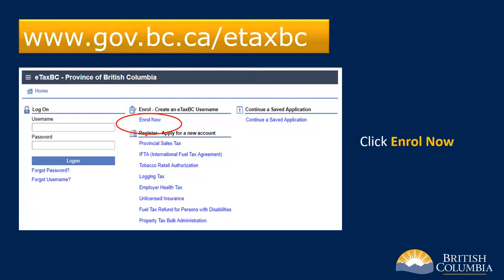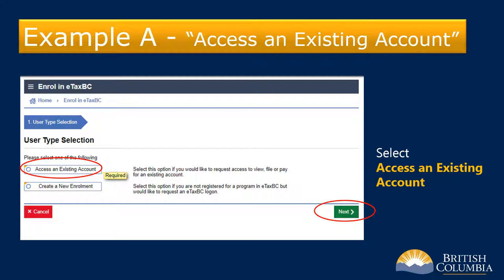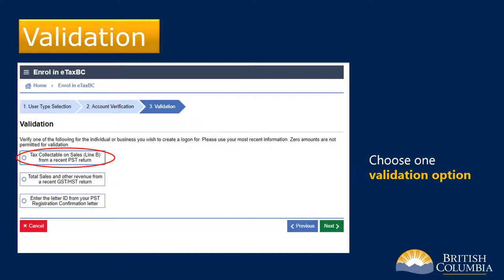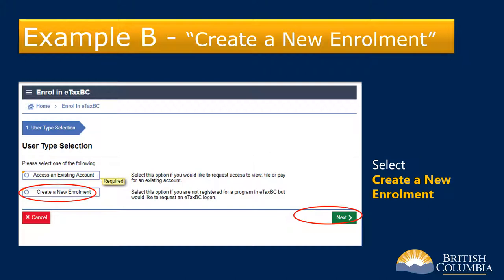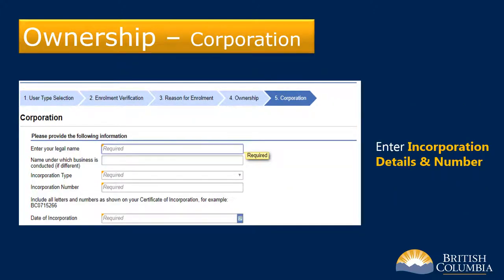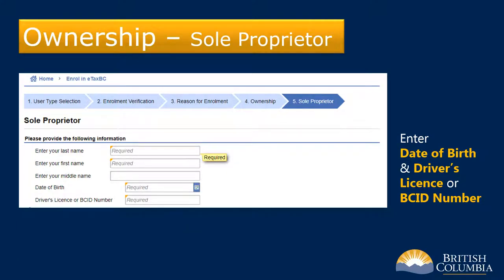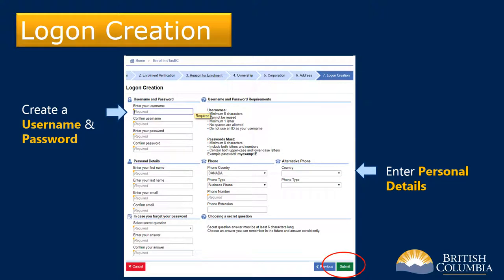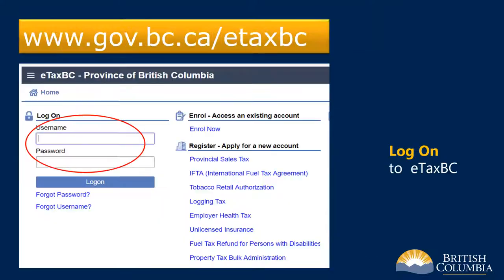Tax Verification Letter Request – How to enrol in eTaxBC Video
A step by step tutorial on how to enrol for an eTaxBC account to request a Tax Verification Letter. To enrol for an eTaxBC account, visit eTaxBC at gov.bc.ca/etaxbc. Once you’ve enrolled for an eTaxBC account, view the step by step tutorial on how to request a Tax Verification Letter If you need more information on the Tax Verification Letter process,